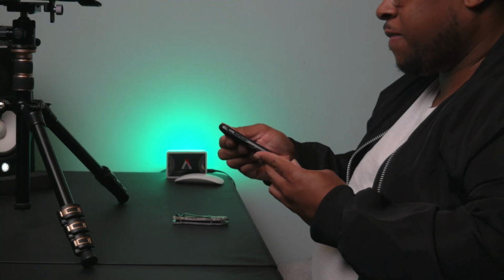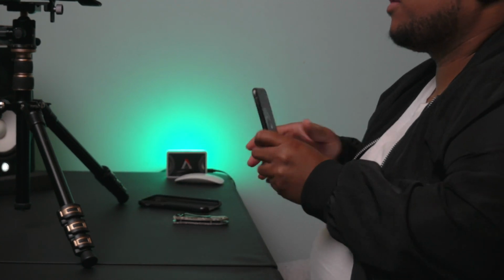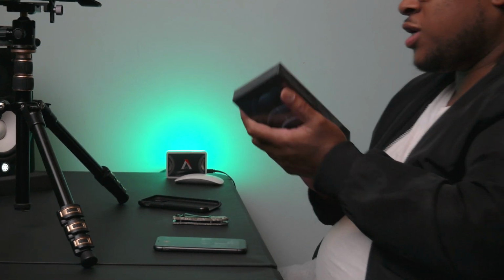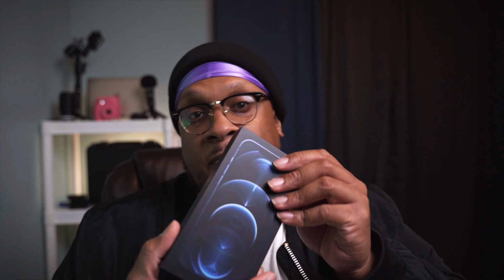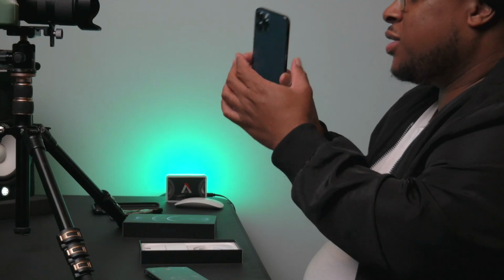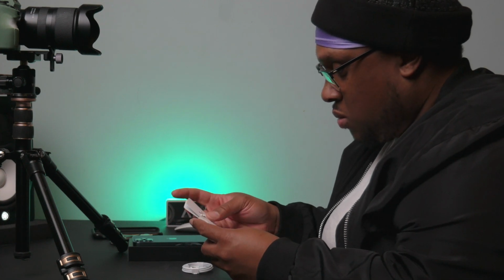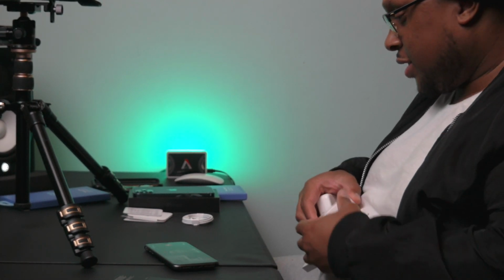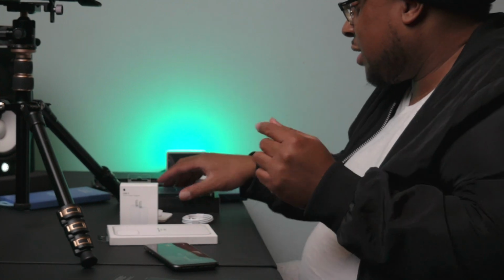Iphone 12 Pro Max Unboxing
This video is about Iphone 12 Pro Max Unboxing